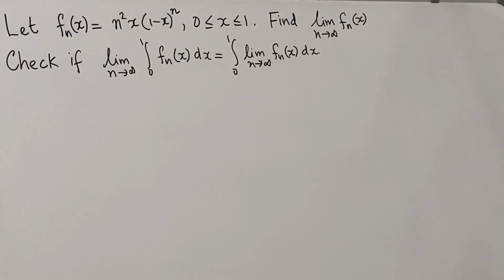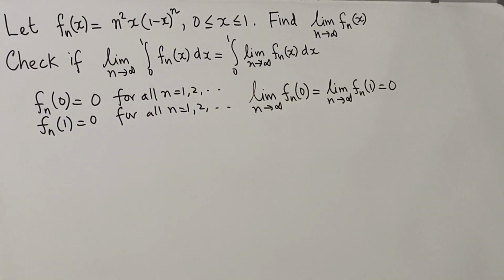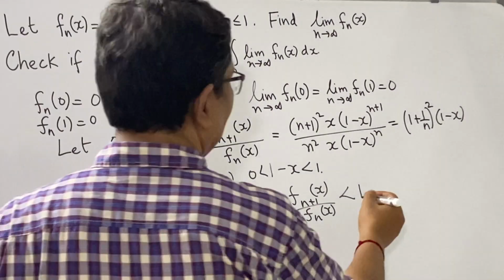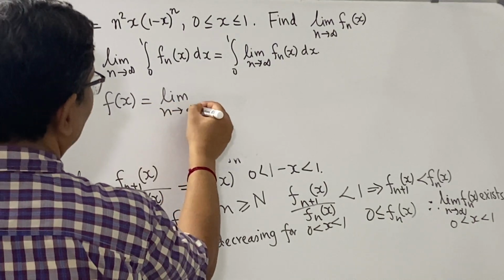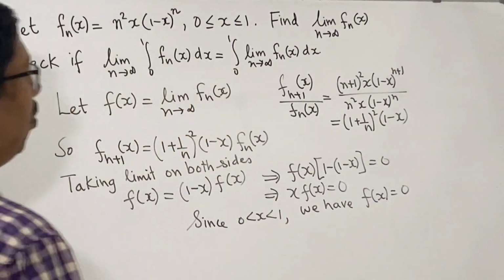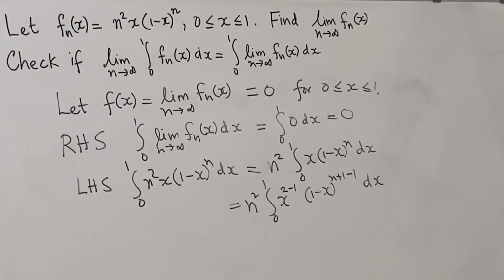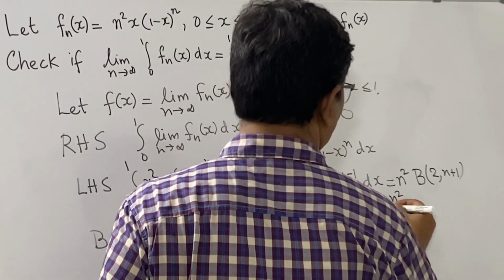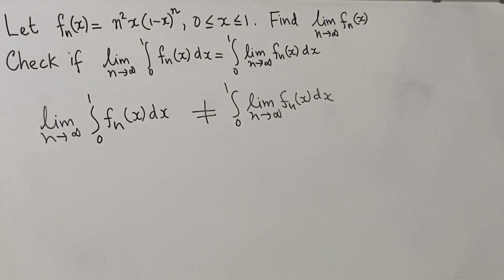Math for No Reason 101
In many situations, an interchange of the limit and integral can simplify computation. But is it always permissible? In this edition, we give an example of a sequence of functions for which the interchange of limit and integral yields incorrect result